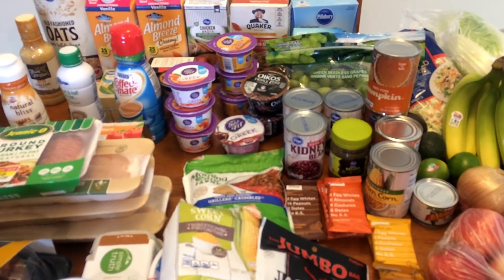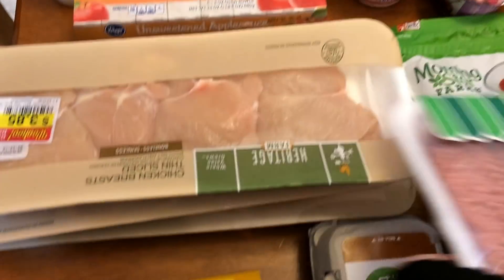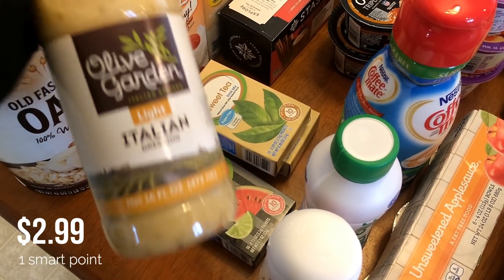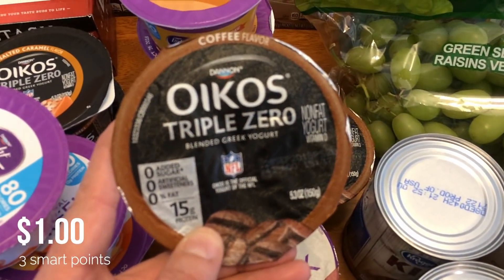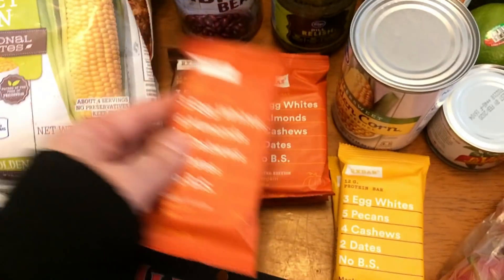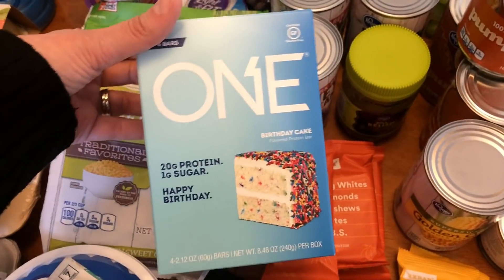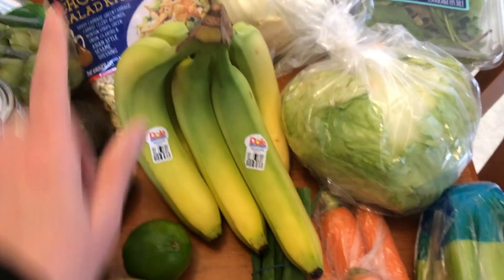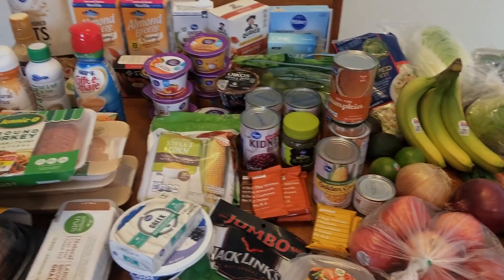Walmart & Fred Meyer Haul | Healthy Grocery Haul & Meal Plans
Pretty large haul this week. I plan on doing some fall recipe testing this weekend! What is on your meal plan this week?!?